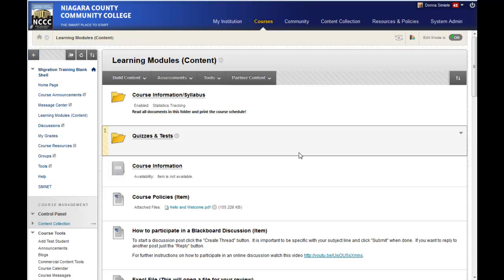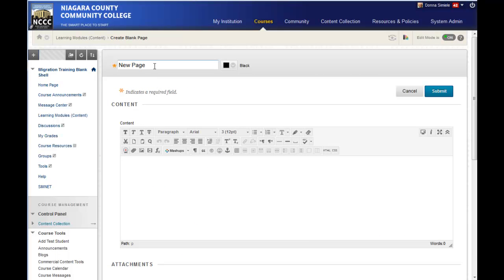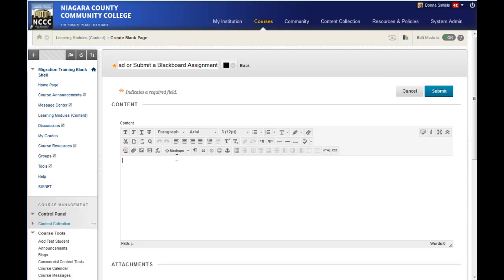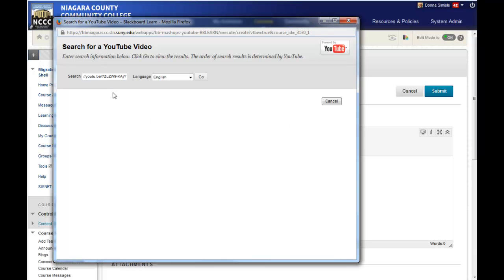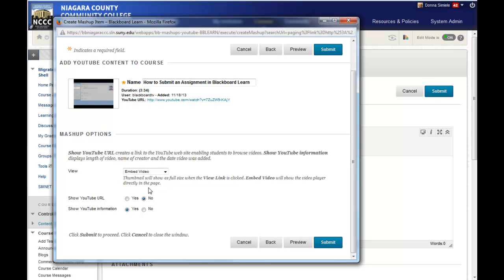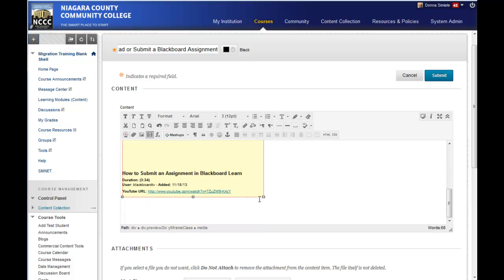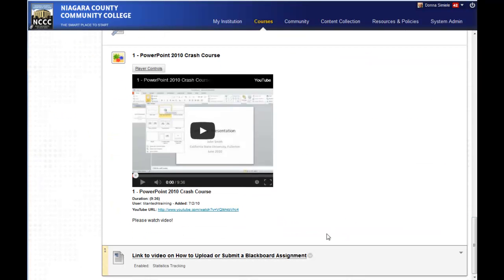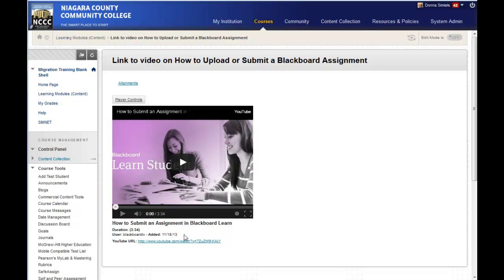Blackboard How to Embed a Video on a Page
This video will show you how to embed a youtube video in Blackboard.